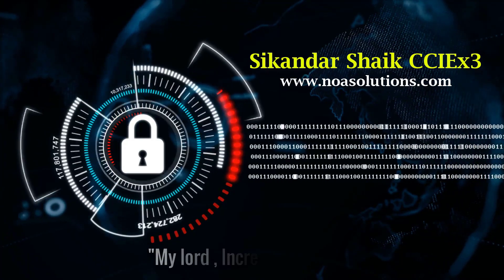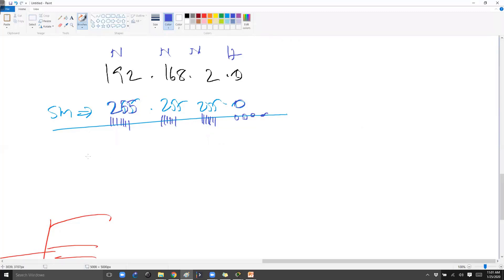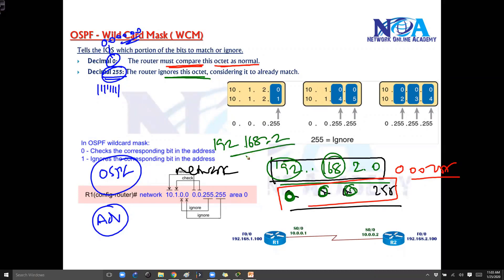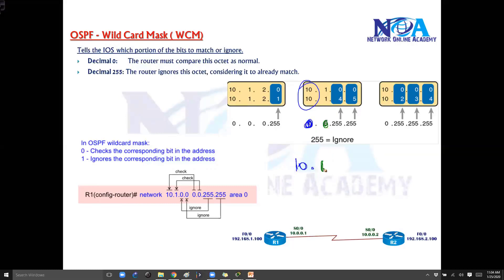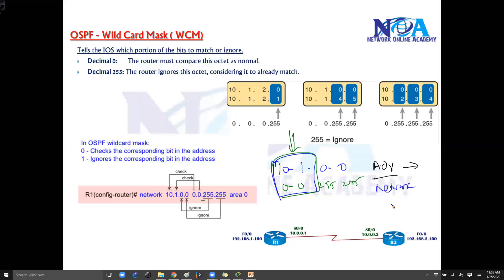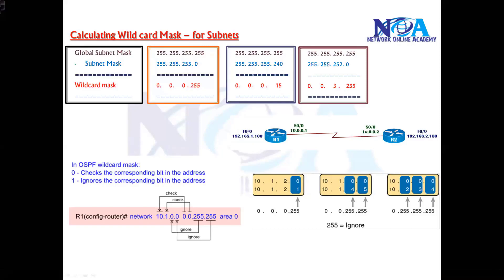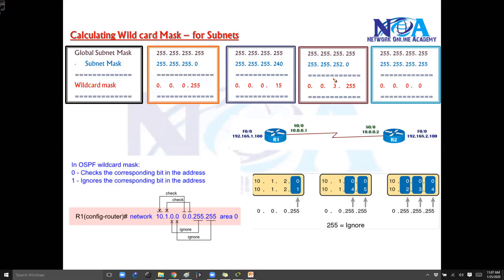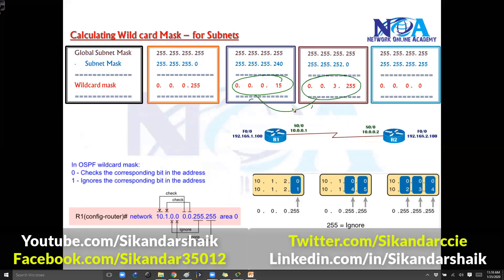012 OSPF Wild Card Mask